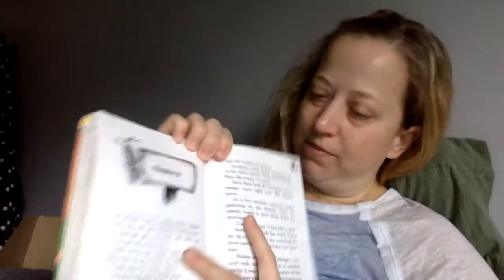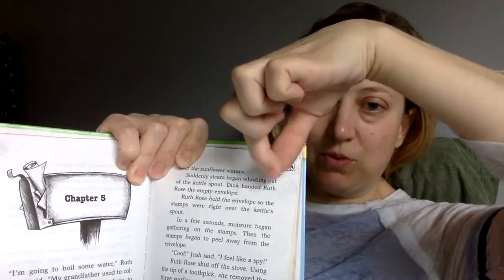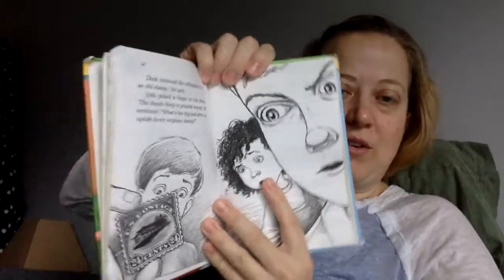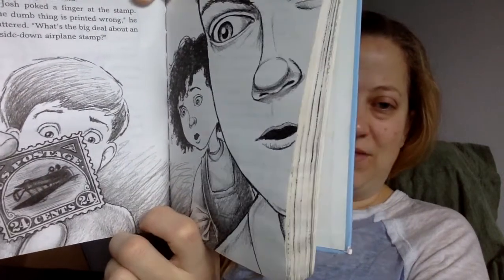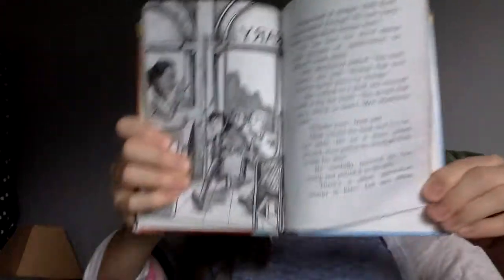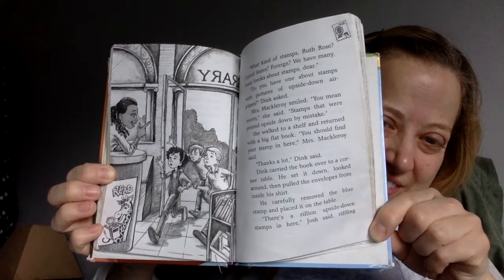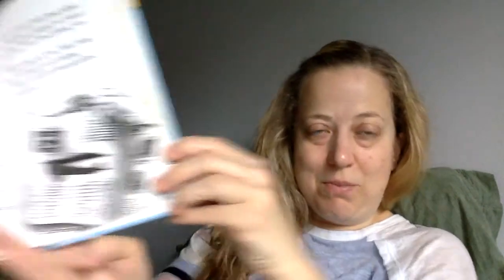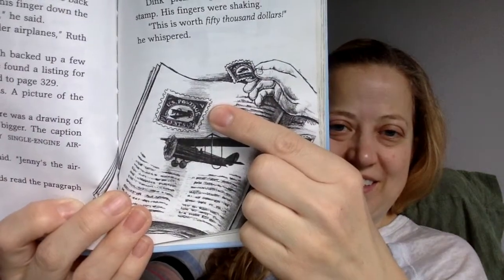A-Z Mysteries presents...The Empty Envelope (ch. 5) by Ron Roy, read by Ms. Ullrich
Published in 1998 by RandomHouse